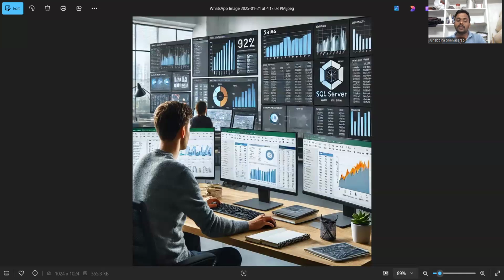Power BI Interview Questions